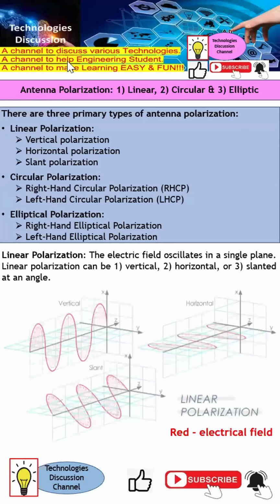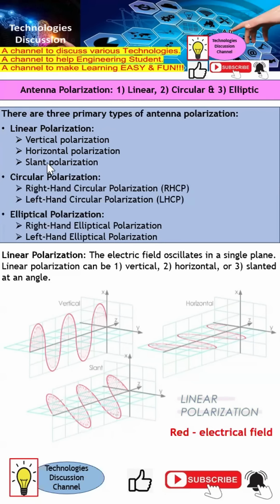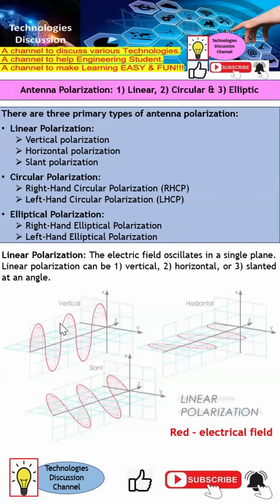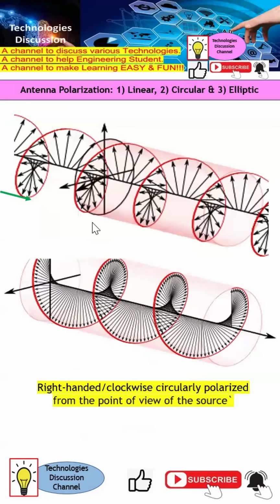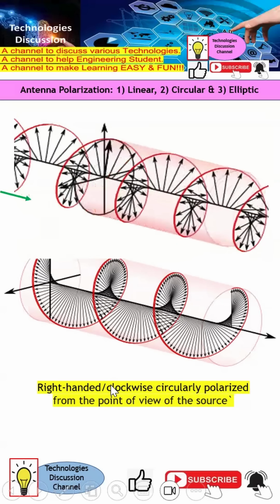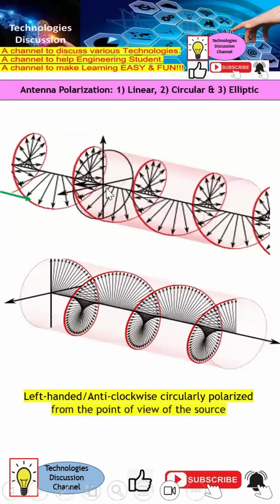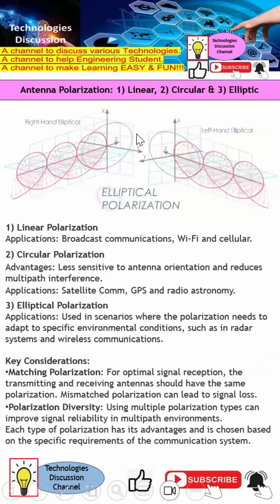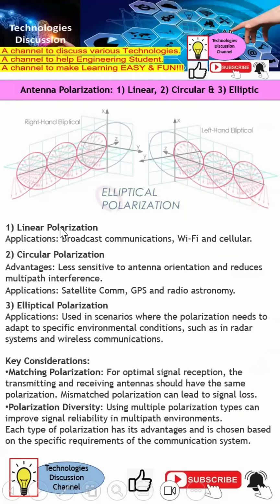Understanding Antenna Polarization: Linear, Circular & Elliptical Explained!